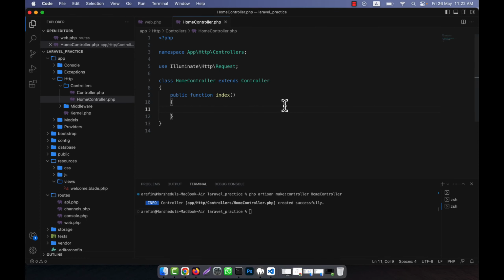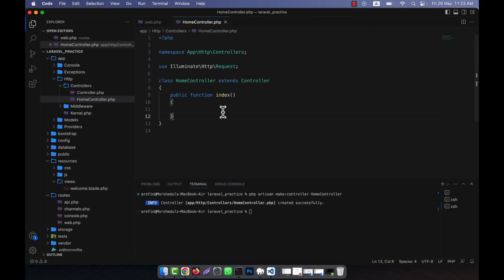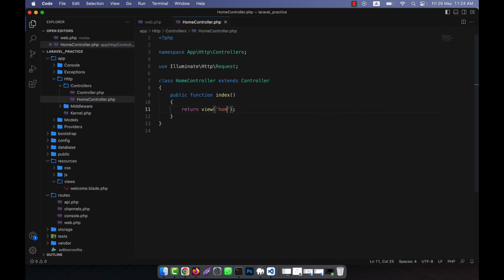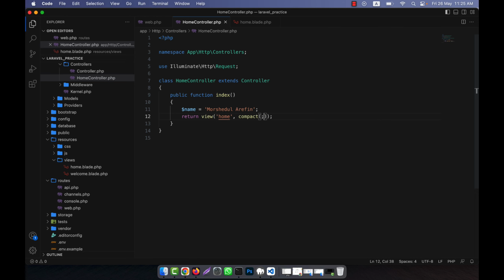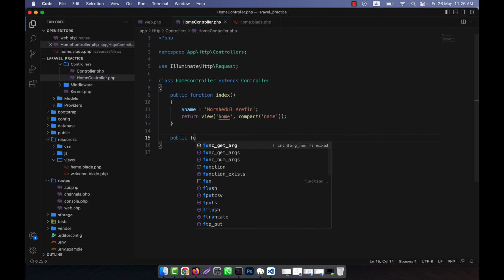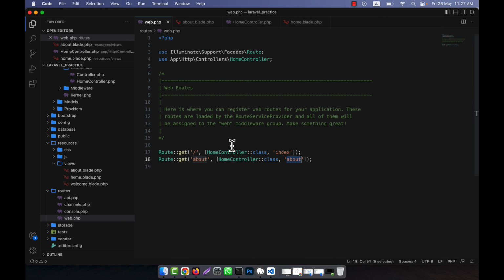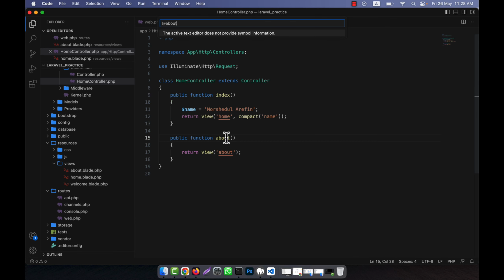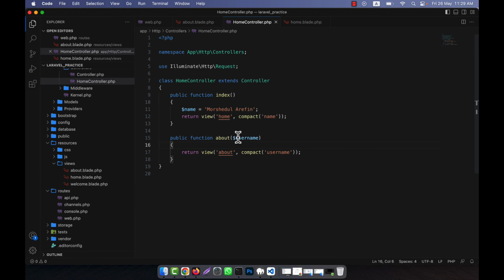Laravel 10 Fundamental [Part 32] - Working with Controller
In this tutorial, I have discussed about Working with Controller in Laravel. I hope, you will enjoy the video very much.